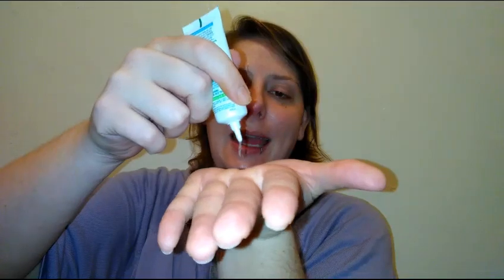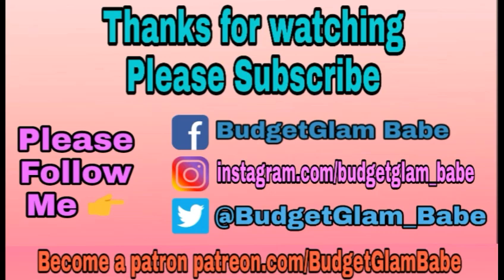Simple Hydrating Booster | Skincare Saturday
Simple Hydrating Booster is a 3 in 1 moisturizing boost. It retails for $8. Of course I got it on sale. Simple is a sensitive skin line. So if you'd like to see if this is a good pick for you,  please keep on watching.